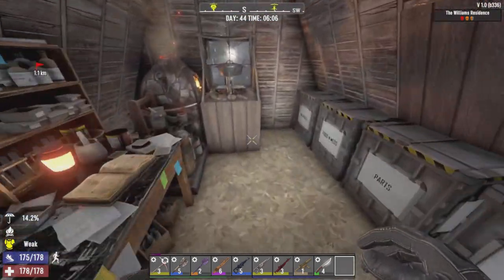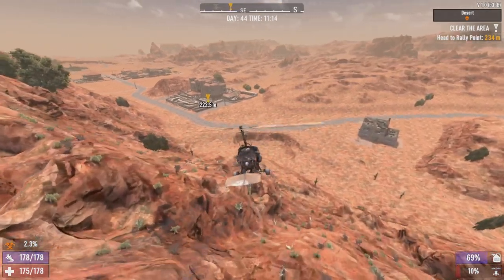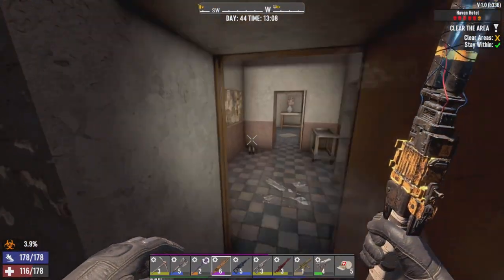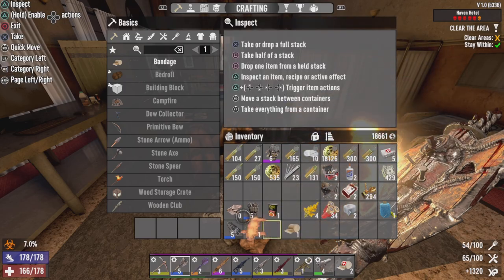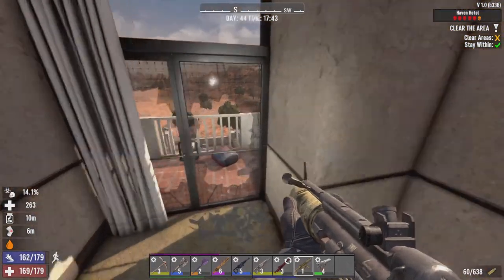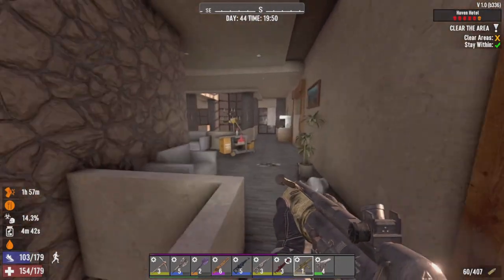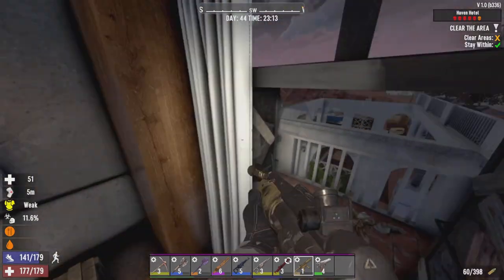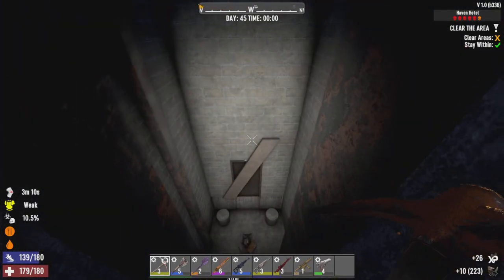Raiding The Haven Hotel For The First Time! - 7 Days Console Version